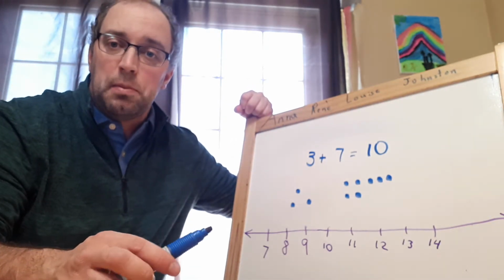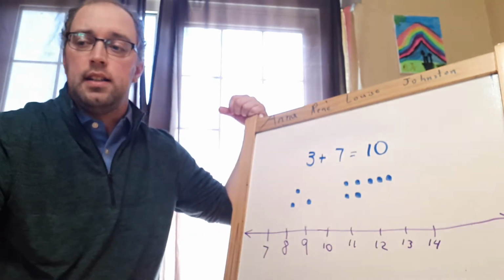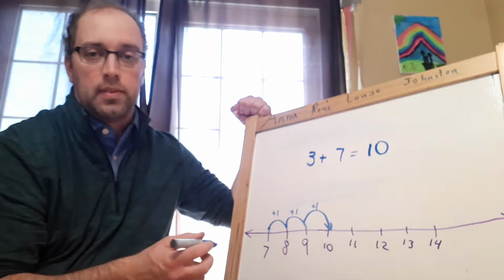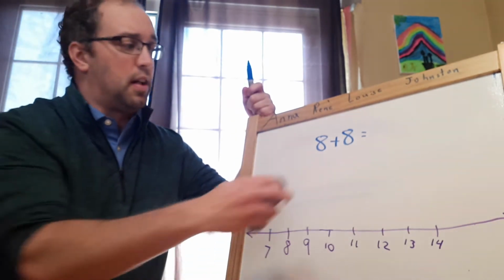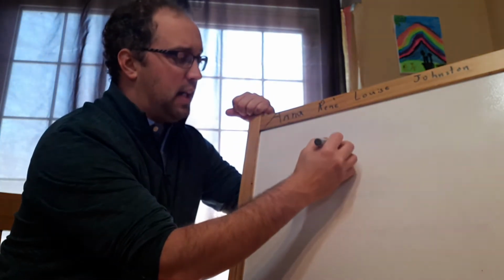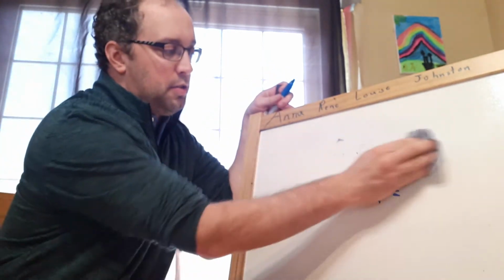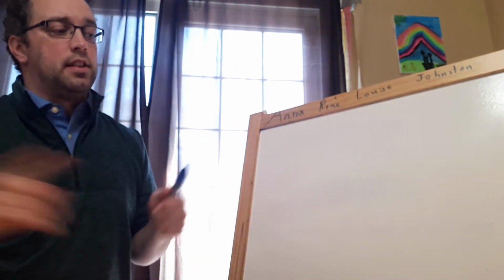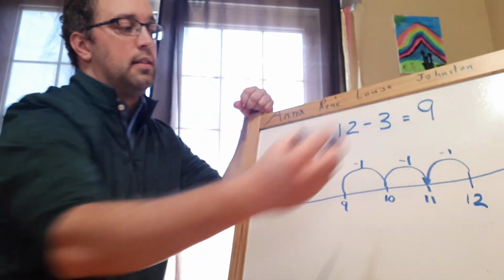Counting on/back strategy for addition and subtraction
I will show you how to count on/ back with addition and subtraction. I show you where to start and where to stop when using this strategy.